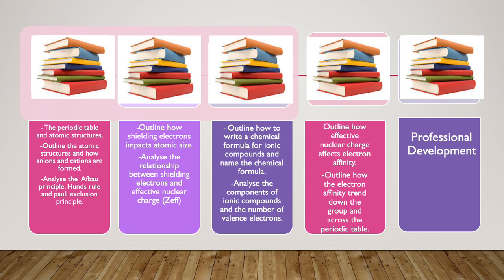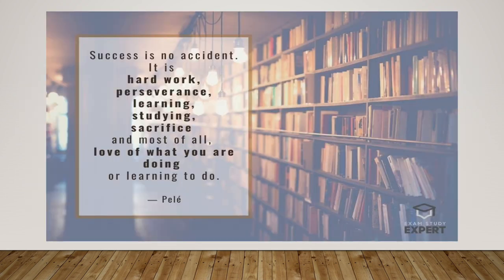W6 Chemistry Periodic Trends - by Ms.Lara